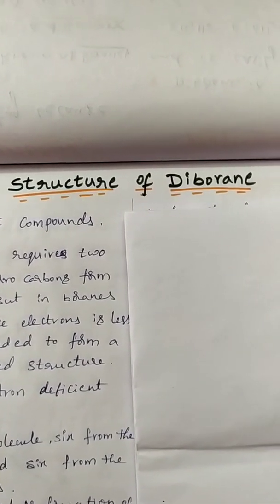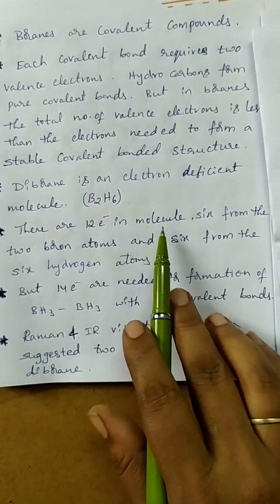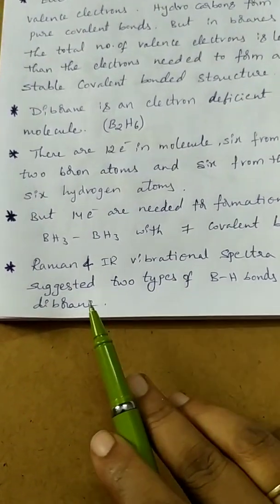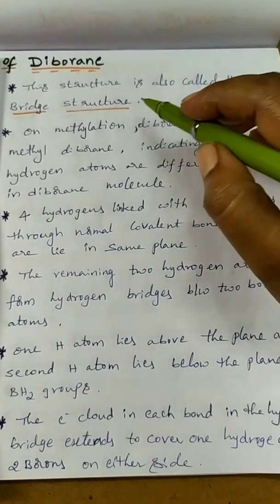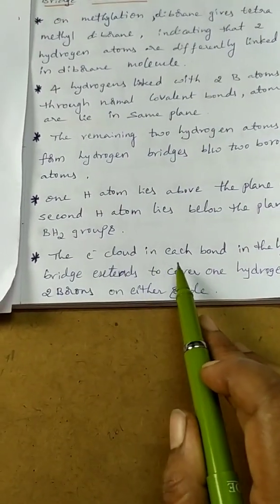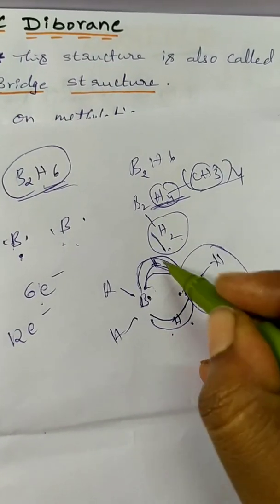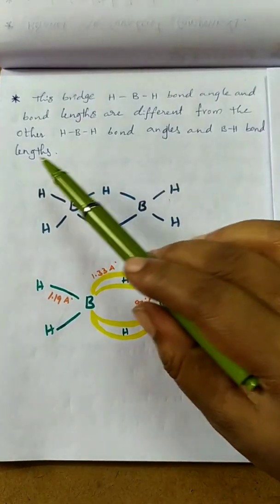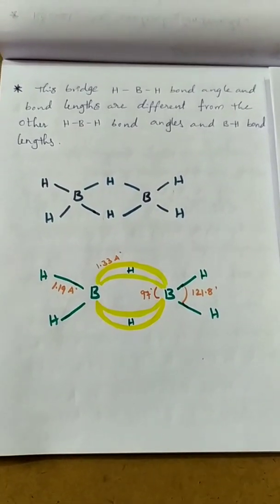degree structure of diborane main points and .hydrogen bridge structure banana 🍌 bond.for exams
hi everyone 👋

diborane structure

easy way of understanding explanation

just key points in exam point of view

hydrogen bridge structure

banana 🍌🍌🍌🍌 bond

easy of learning..

two centred two electrons bond

three centered two electrons bond

easy way of explanation